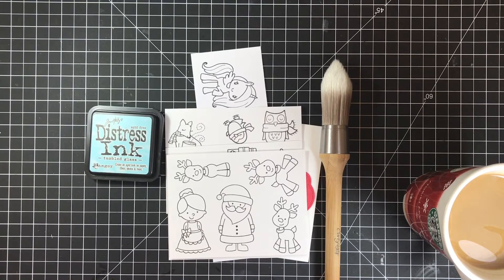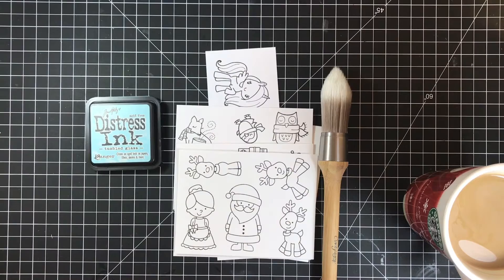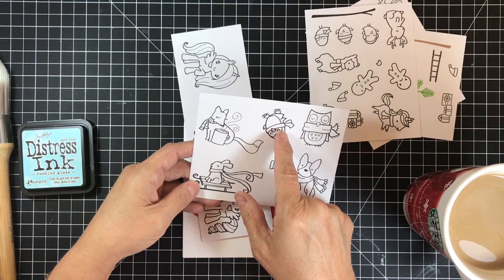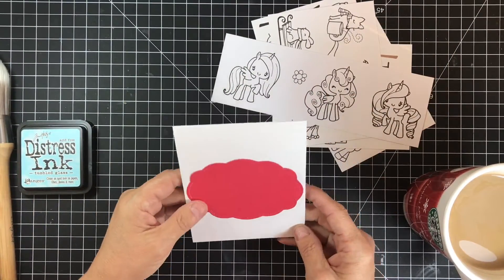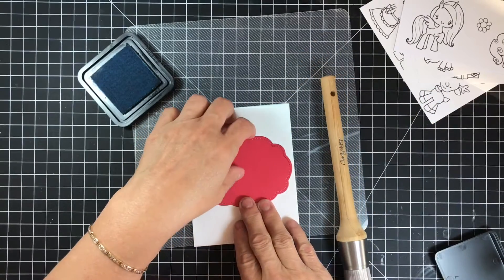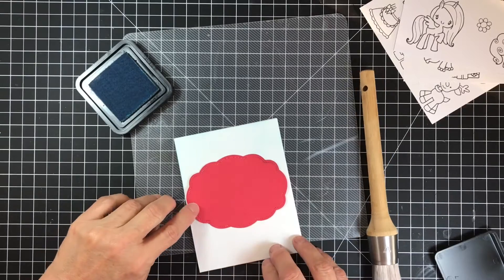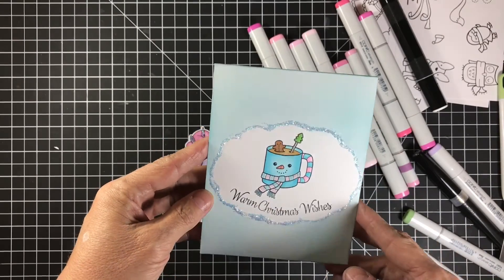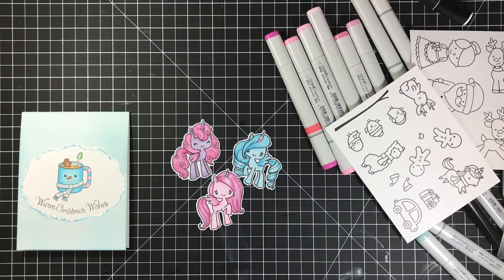VlogMas #8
Happy VlogMas !

I will be having a destash Friday Night .

Hugs, Diane

In the works , posting daily soon.